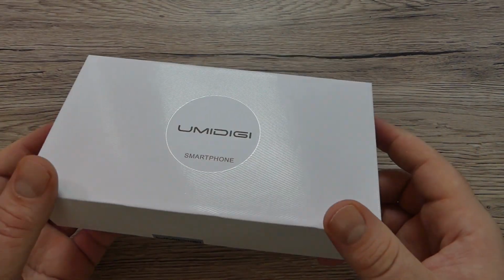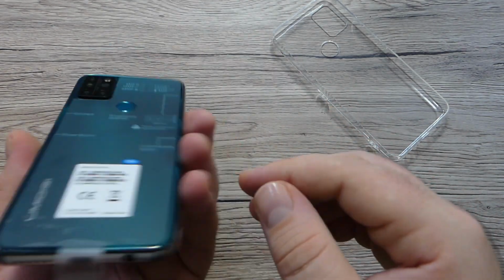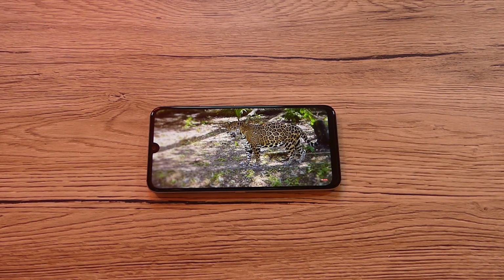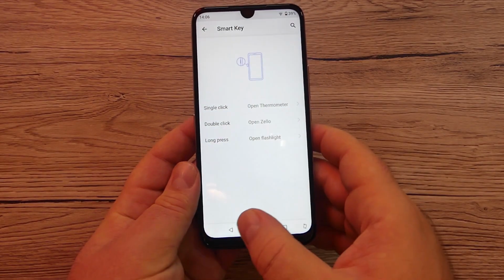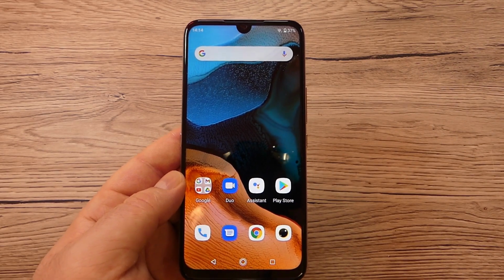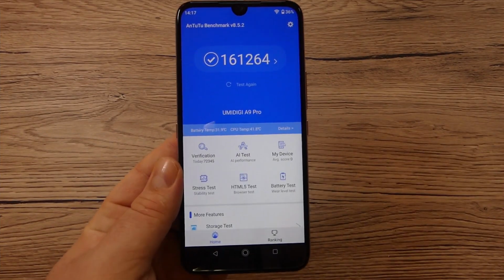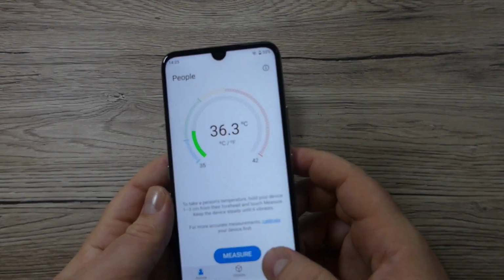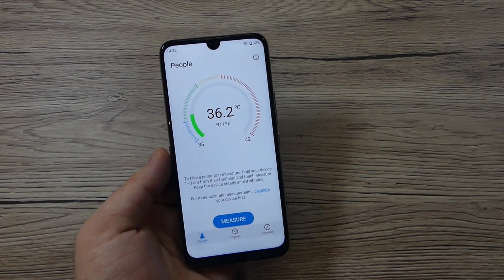UMIDIGI A9 Pro- Unboxing & Review! Infrared Temperature Sensor,6/128Gb,Quad Camera and More!!